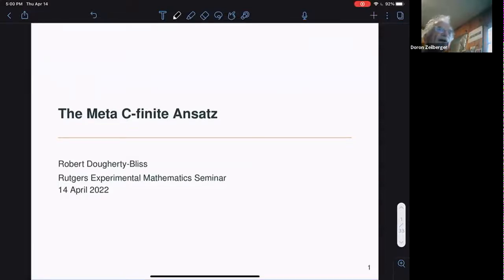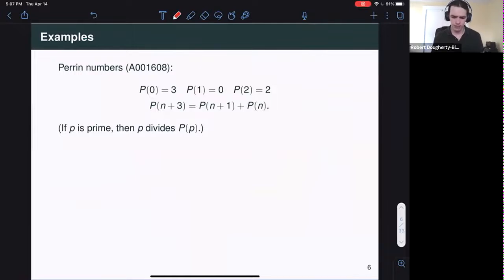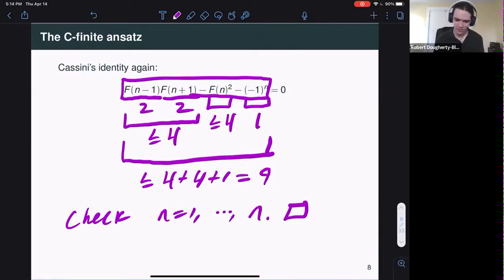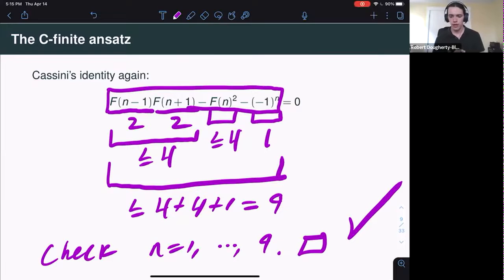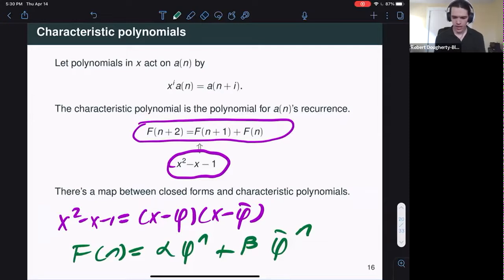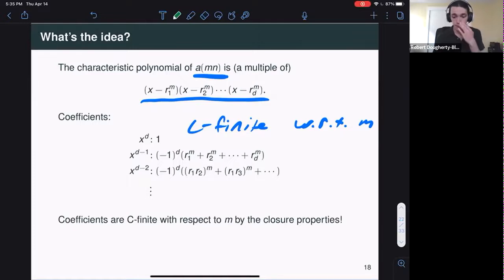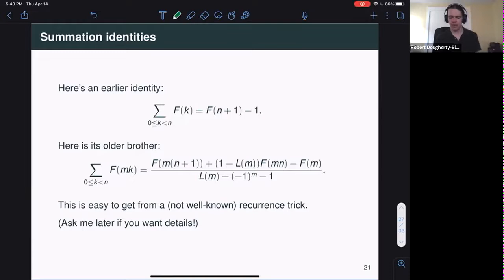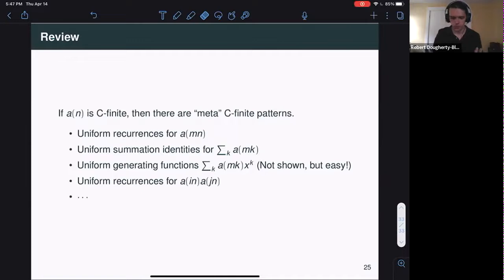The meta c finite ansatz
Robert Dougherty-Bliss speaks the the Experimental Mathematics Seminar.

Abstract: The Fibonacci numbers F(n) satisfy the famous recurrence F(n + 2) = F(n + 1) + F(n). The "C-finite ansatz" tells us that the family of sequences F(2n), F(3n), F(4n), ..., along with their sums and products satisfy similar recurrences. However, even more is true. We will show that the recurrences satisfied by F(n*i) and F(n*i) * F(n*j), for any C-finite sequence F, satisfy meta recurrences which lead to generating function and summation identities.